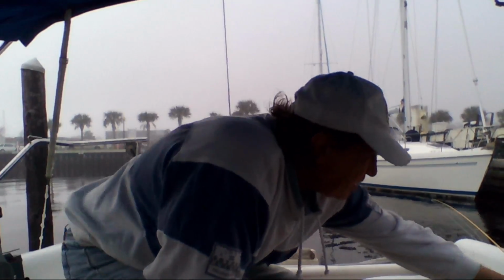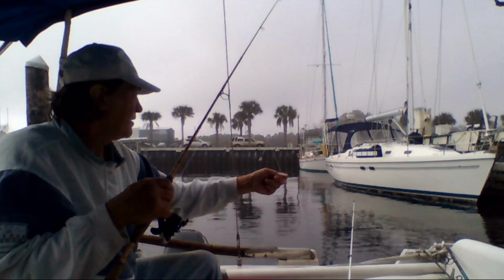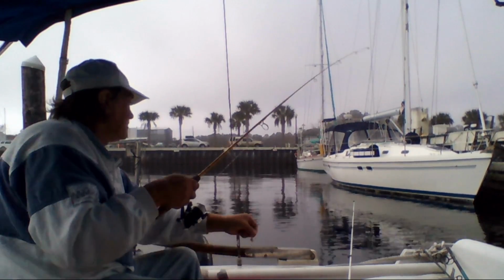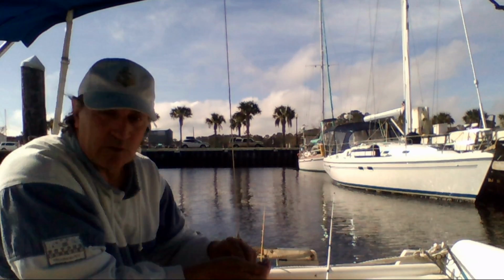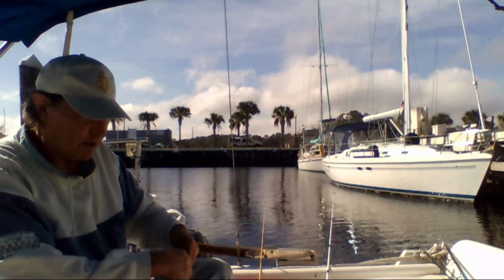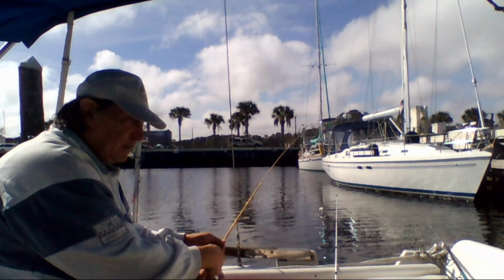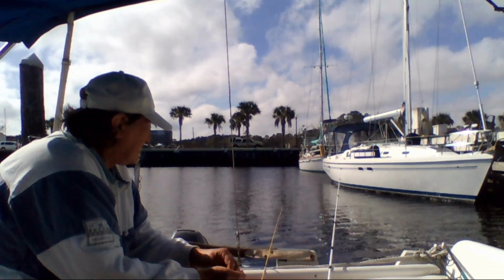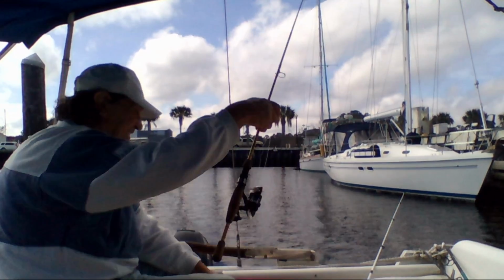FISHIN WITH BISCUITS BALLS LIVE ON MY BACK PORCH FISHIN SHOW. BEST BAIT EVER ?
STREAMING LIVE FLORIDA FISHING
WELCOME TO THE BACK PORCH FISHIN SHOW
WHO SAYS U CAN'T CATCH EM AT HOME ? I DO IT ALL THE TIME.
PLEASE JOIN ME AND ENJOY THE SHOWS
STREAMING LIVE FISHING  From northeast Florida with Capt Danny aboard his floating home the 26 foot seagoing sailing vessel Cindy Mae.
I'LL BE FISHING NEXT TO THE OLD NAVY DOCK HERE ON THE ST JOHNS RIVER IN NORTHEAST FLORIDA.

BAIT OF THE DAY, BISCUITS BALLS LOL. My favorite bait is fried chicken -it really catches the fish. Best part is you can use your lunch to catch your dinner.
Other baits I like are canned ham, pepperoni, canned sweet corn, slim jims,
BUT ALWAYS REMEMBER TO CHUM OR THEY WONT COME.
USE BREAD OR WHITE RICE TO CHUM THE FISH TO YOUR BOAT OR FISHING SPOT.

​WELCOME EVERYONE TO MY LIVE STREAM FROM SUNNY FLORIDA.THIS IS THE ST JOHNS RIVER JUST SOUTH OF JACKSONVILLE. IT'S A FRESHWATER RIVER FULL OF BIG BASS BLUEGILLS CATFISH & LOTS MORE
MY SAILBOAT IS A 26 FOOT HUNTER WITH 9.9 HP OUTBOARD. I HAVE BEEN OUTFITTING IT TO TRAVEL SOUTH TO THE KEYS. TO ME IT'S THE WORLD'S COOLEST MOBILE MINI MAN CAVE.
​I OUTFITTED HER WITH GPS, FISH FINDER,COURSE PLOTTER ,54 POUND ELECTRIC SALTWATER TROLLING MOTOR ,REFRIGERATOR,CONVECTION OVEN, 100 WATT SOLAR PANEL,AIR COND,FLAT SCREEN TV ,AND MORE.

JOIN ME LIVE AND ENJOY THE SHOWS..